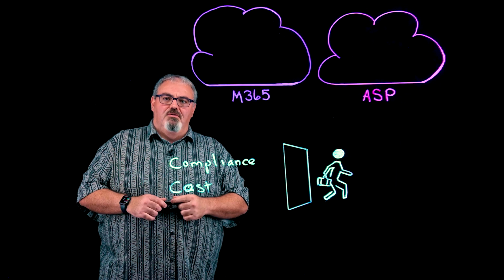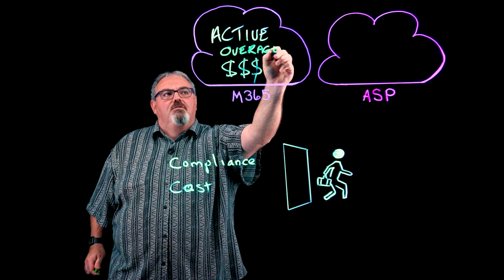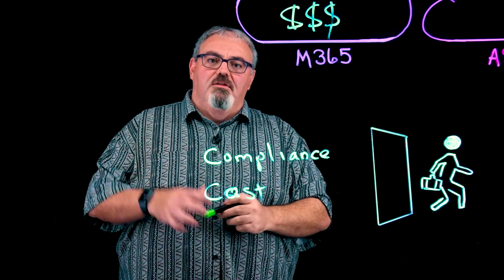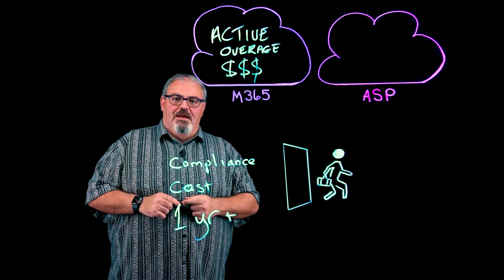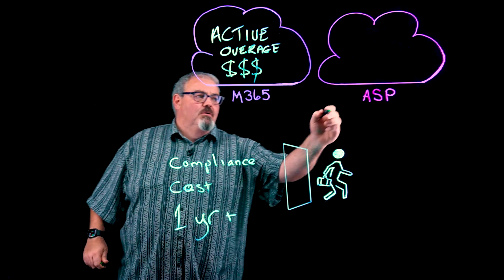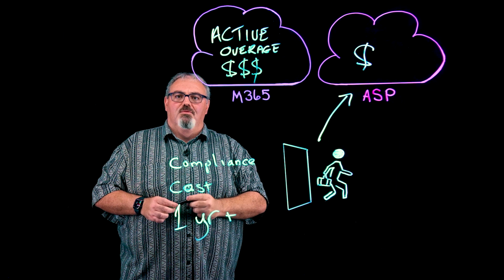Protect Data During Employee Turnover with Veritas Alta™ SaaS Protection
Veritas Alta SaaS Protection can help your organization manage sensitive data, control costs, and maintain compliance during employee turnover.